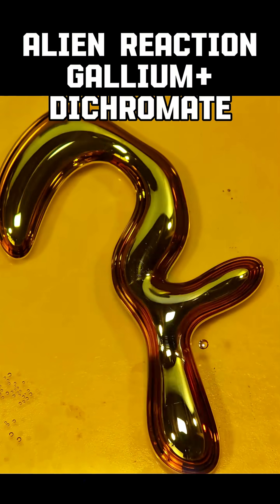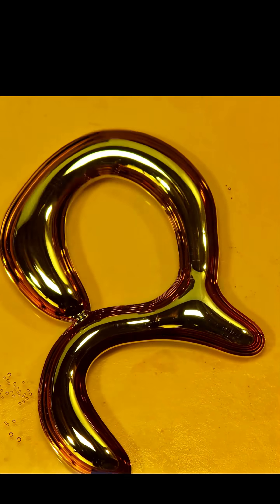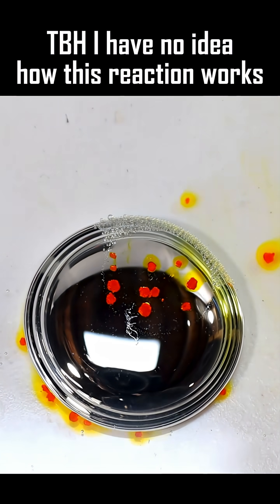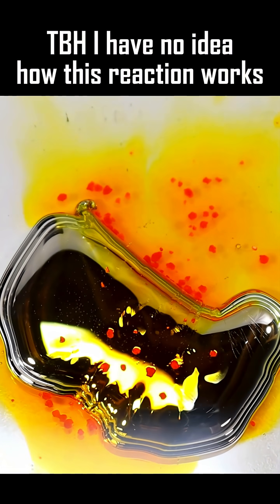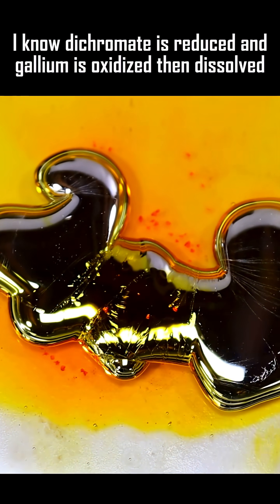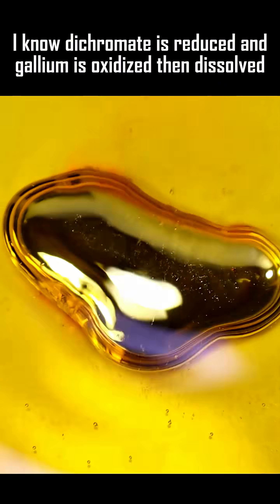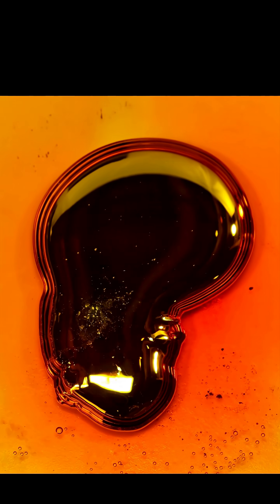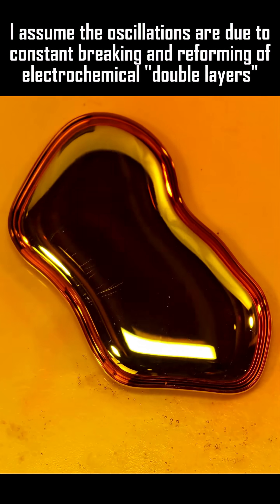Gallium+Dichromate Reaction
This is a clip from my gallium video where I reacted gallium with potassium dichromate in dilute sulfuric acid. I still don't really understand the general mechanism of this reaction, but it sure does look amazing.